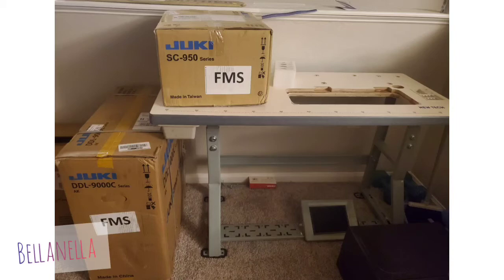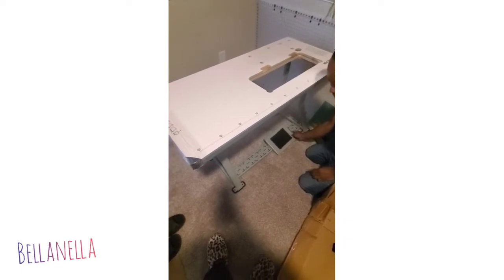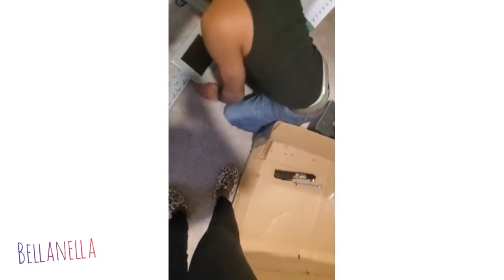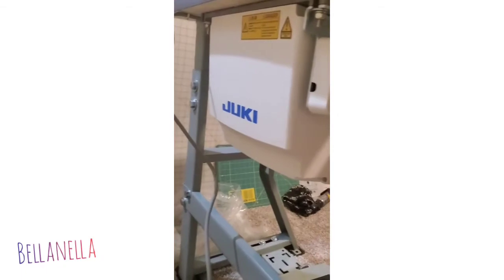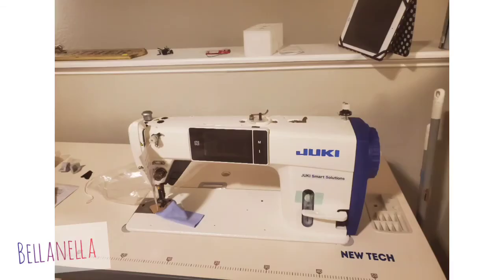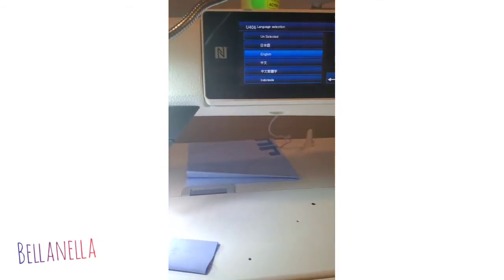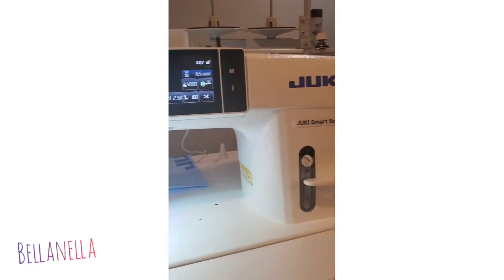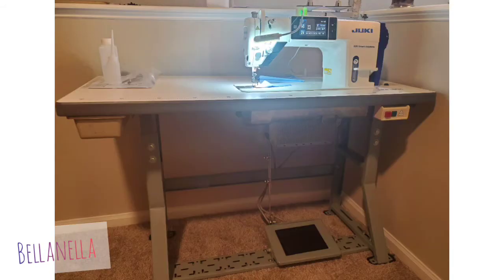MY NEW JUKI 9000C-FMS SEWING MACHINE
UNBOXING MY JUKI 9000C-FMS